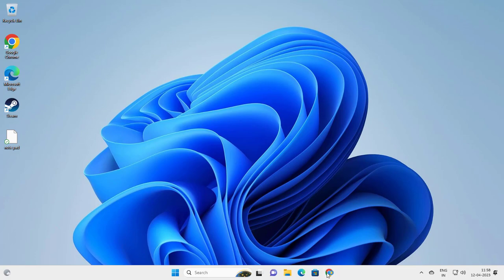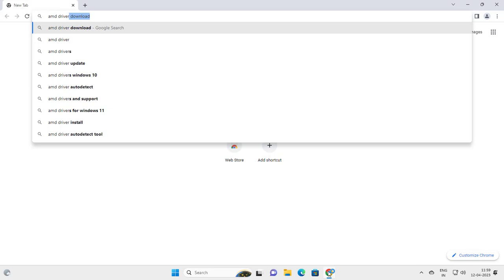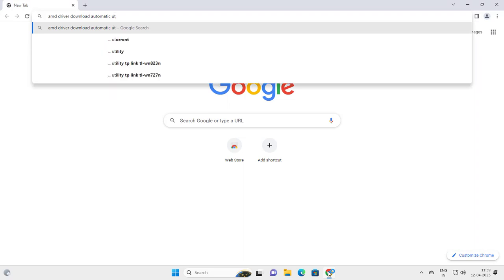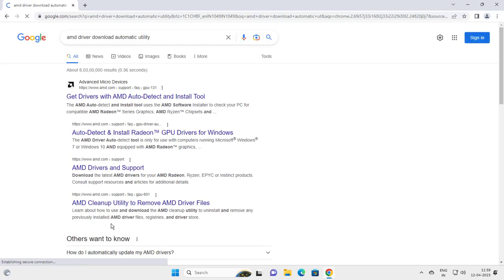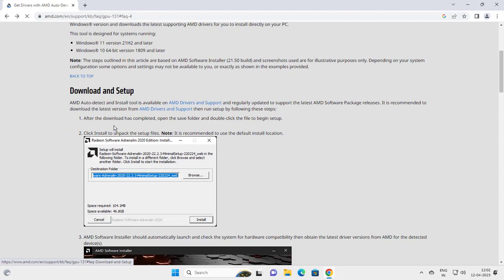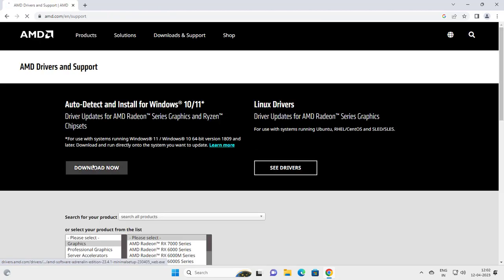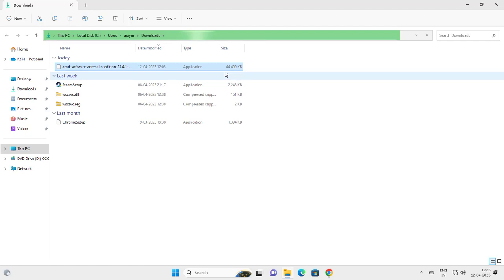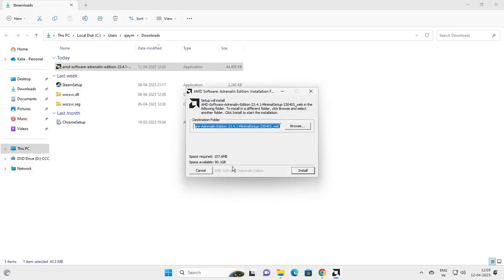Fix AMD Installer Error 195 on Windows 11/10